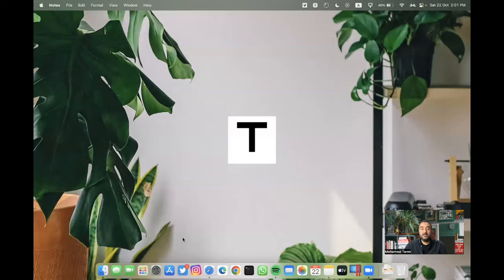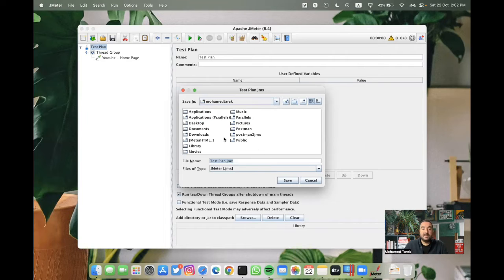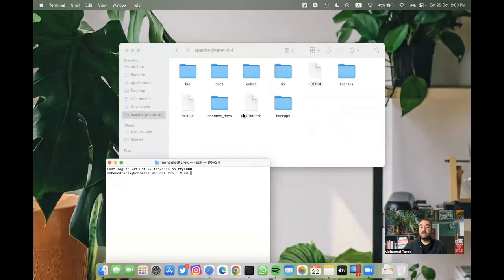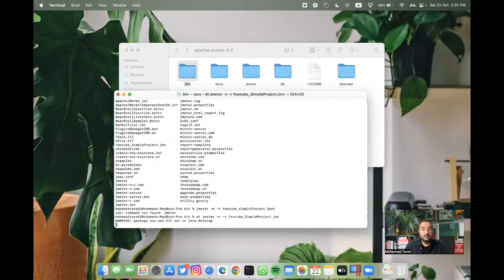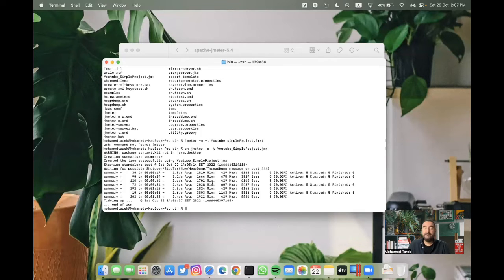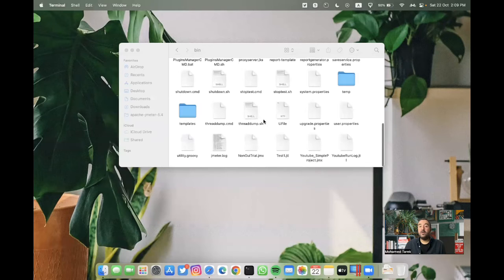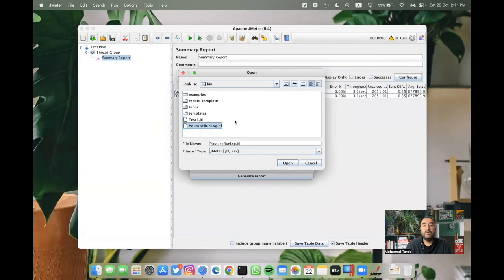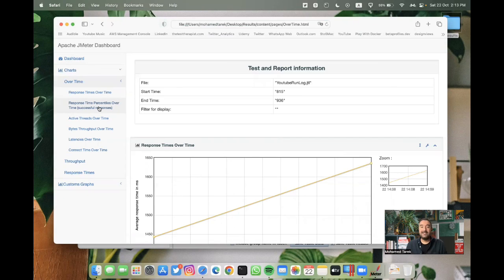Apache JMeter Non-GUI Mode - A quick Walkthrough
Today, we will have a walkthrough of Apache JMeter Non-Gui mode.

Why we may need a Non-GUI mode.
1- If you want to execute JMeter script from an OS without UI, like Linux and Unix
2- Is to use the least memory footprint for your test, it will help you have a more stable test and generate more virtual users.

Commands
MacOS :
sh jmeter -n -t NonGuiTrial.jmx -l Test1.jtl

Windows :
jmeter -n -t NonGuiTrial.jmx -l Test1.jtl